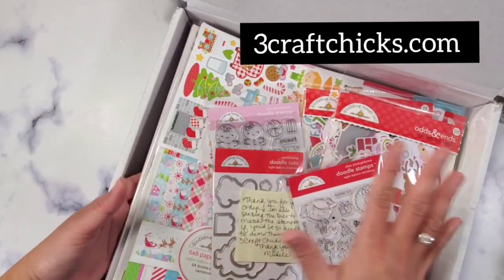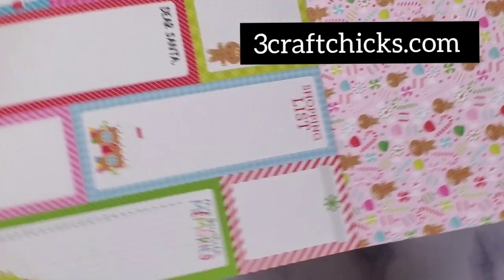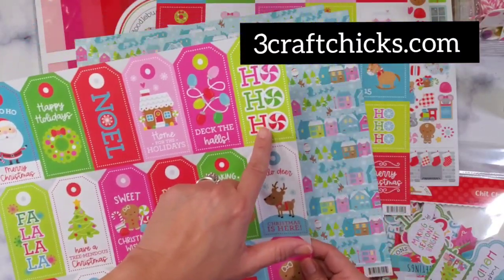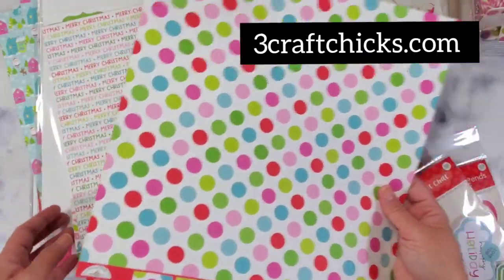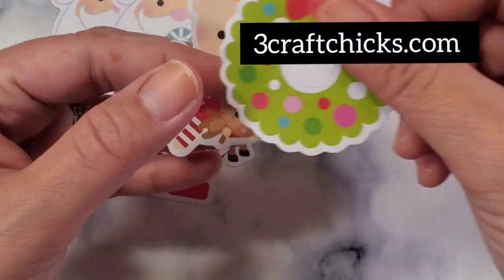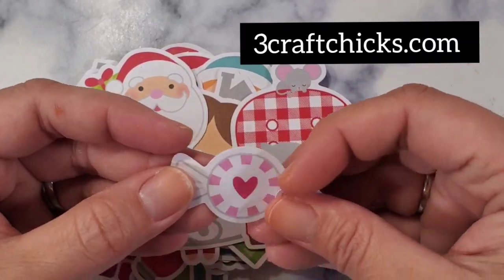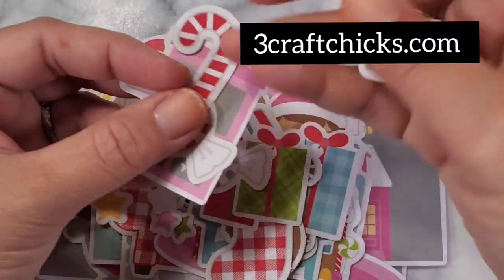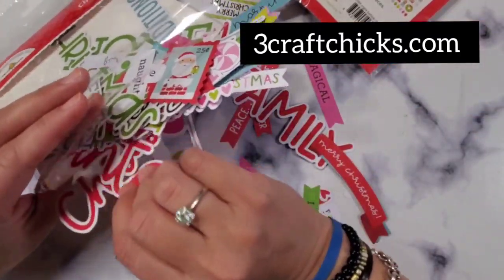DOODLEBUG NIGHT BEFORE CHRISTMAS COLLECTION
3 craft chicks website